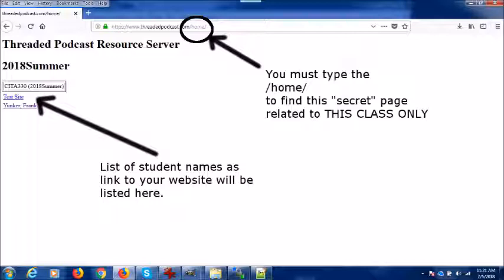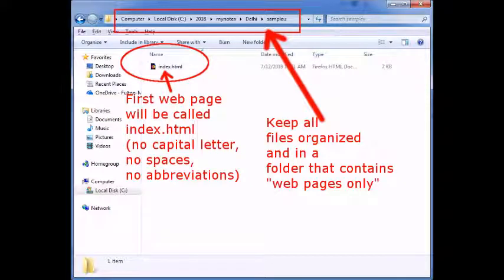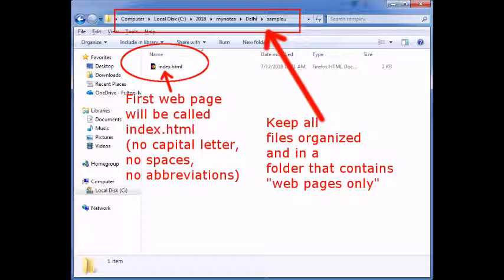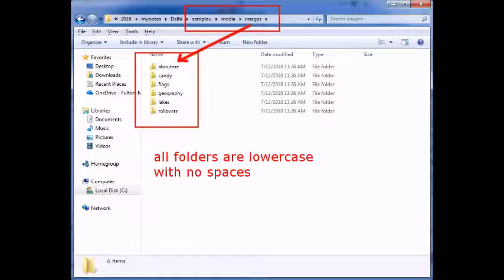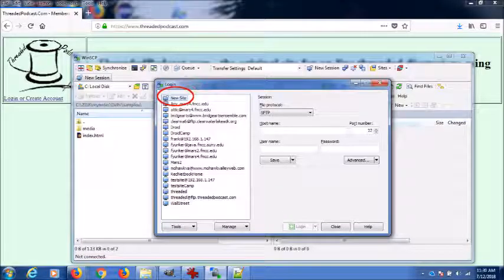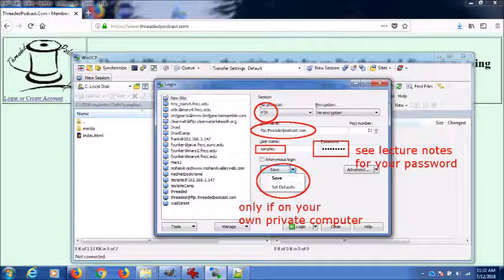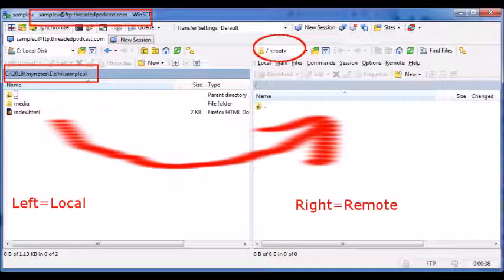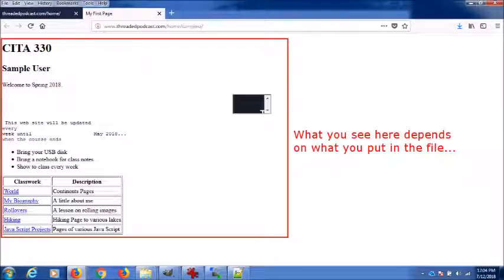Web Publishing: Course Websites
In this video, Professor Yunker explains where students will place the files they create. In order to upload files, students will need to be organized with appropriate file and folder names.